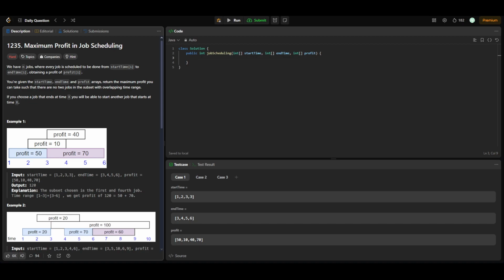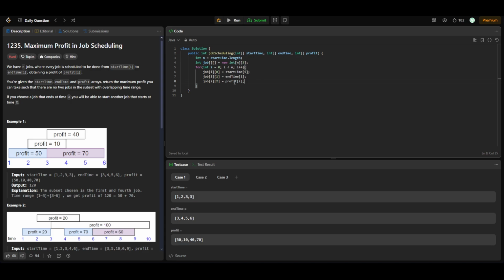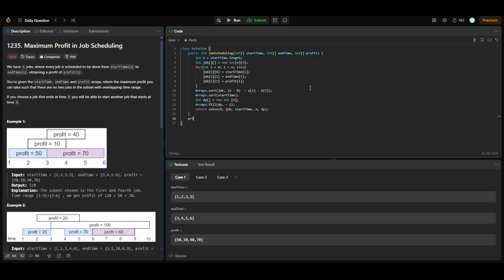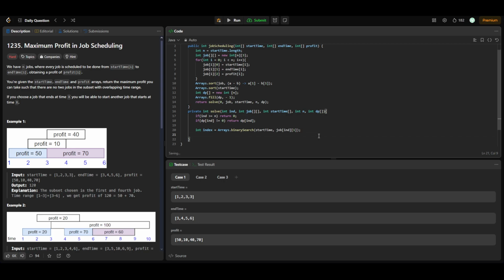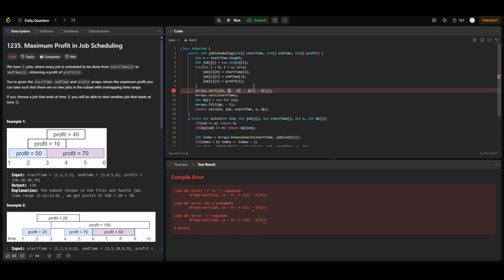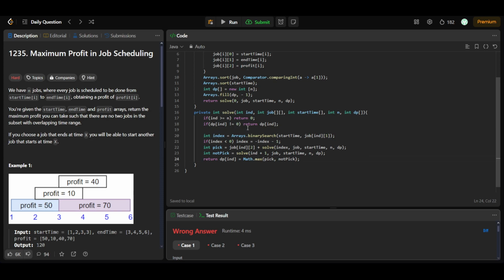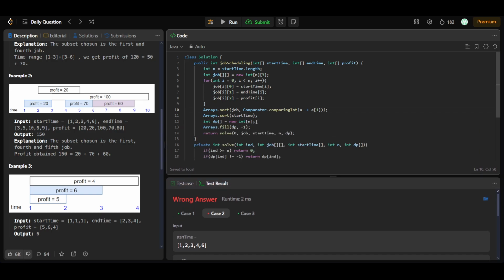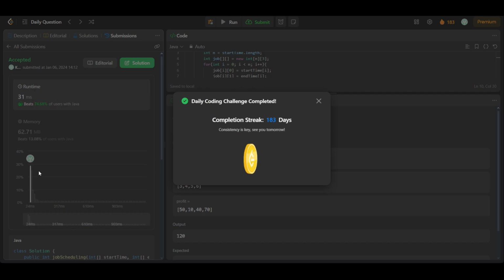LEETCODE DAILY QUESTION 1235 | Maximum Profit in Job Scheduling | Is Kabir Coding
In this video I'll be solving LeetCode daily question 1235. Maximum Profit in Job Scheduling by Dynamic Programming and Binary Search.